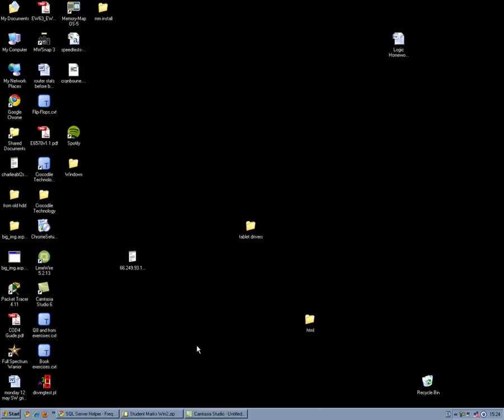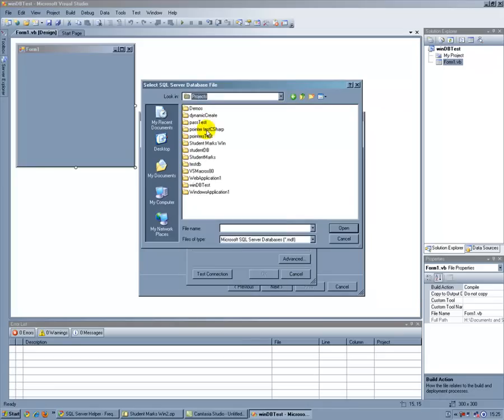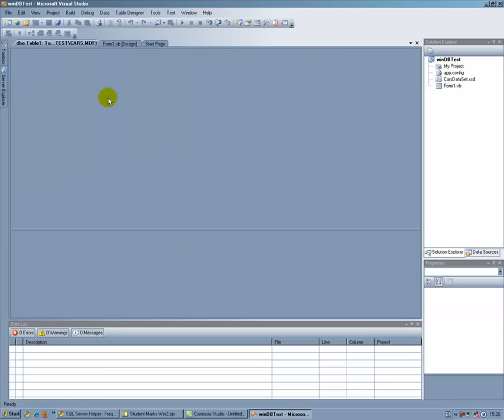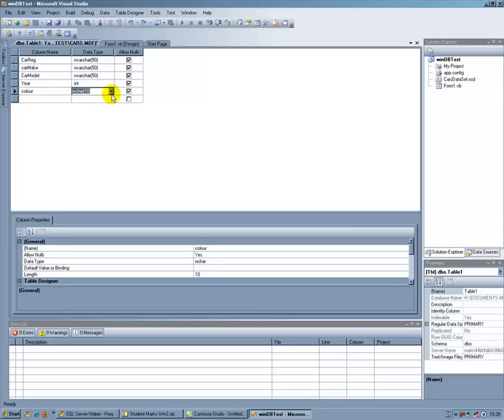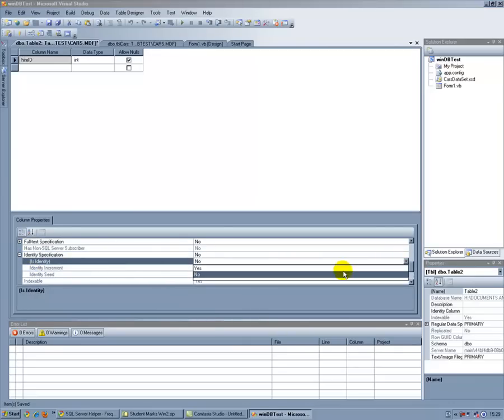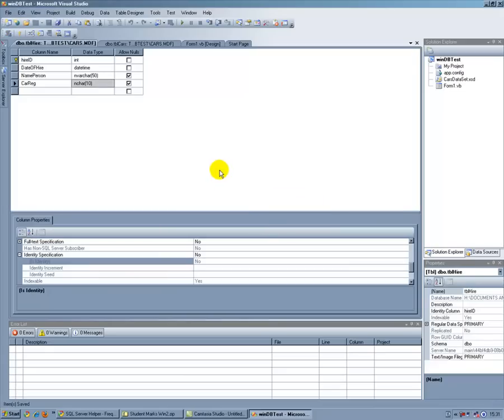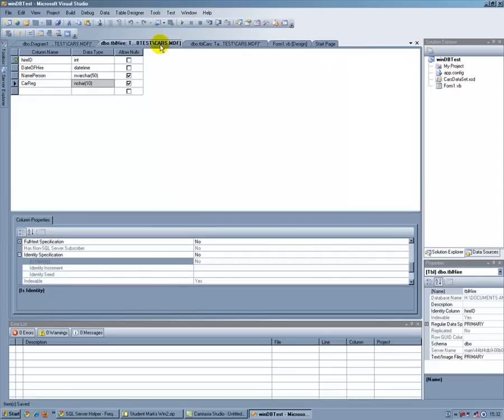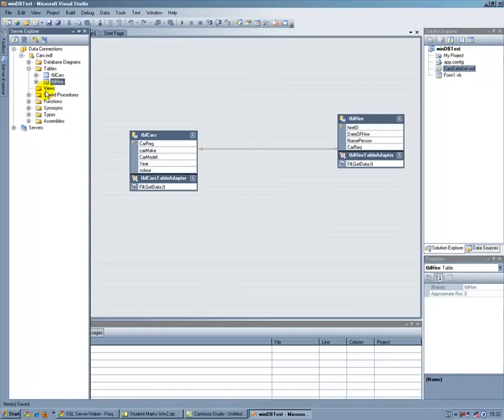Create a SQLServer database in VB2008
How to create a SQL Server database in Visual studio 2008